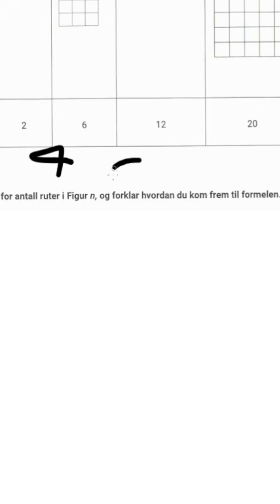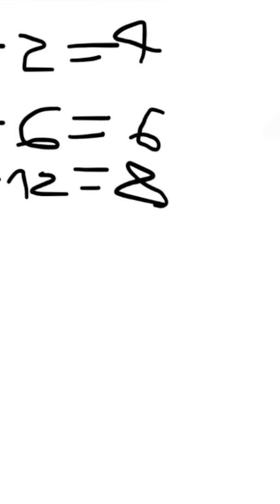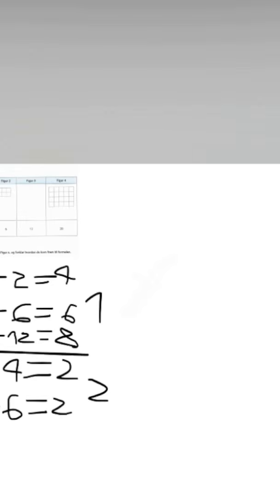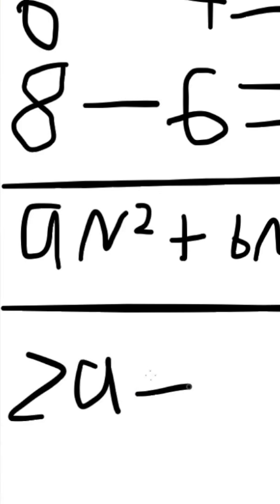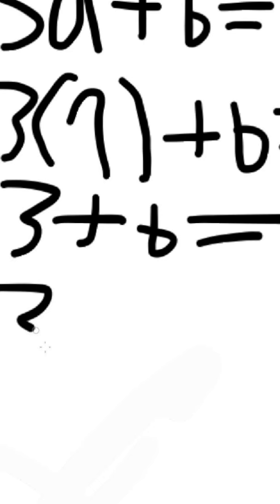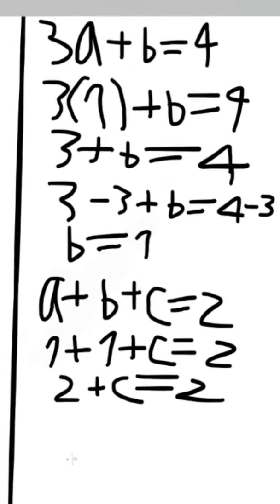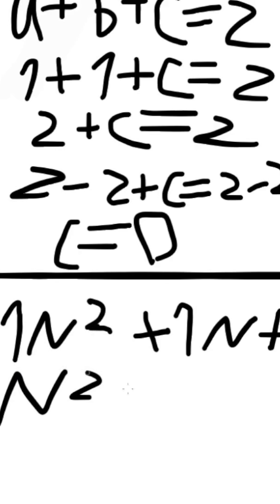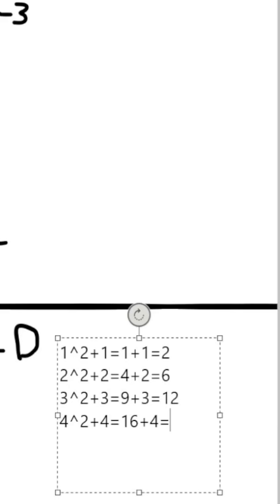You're cooked if you can't solve this!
It is quite a simple method that they keep from us (at least in 10th grade)

Genius: WilliamW2010